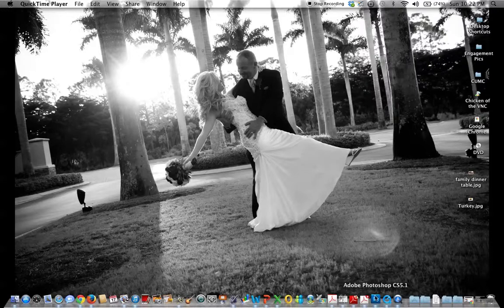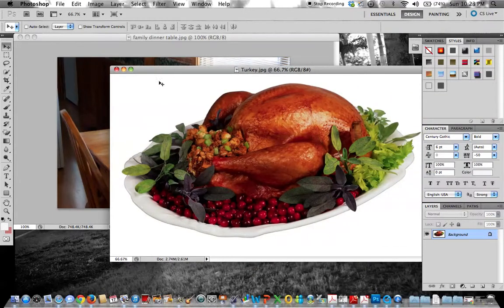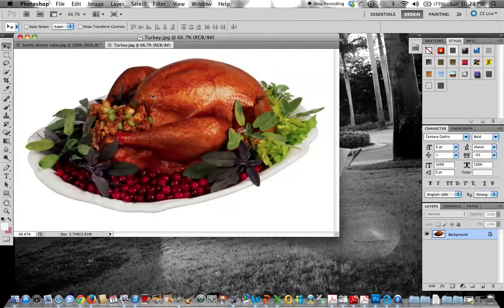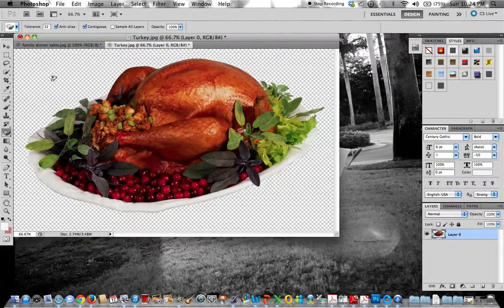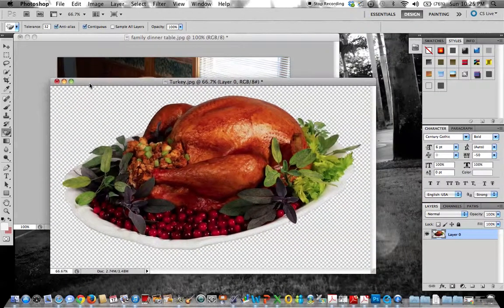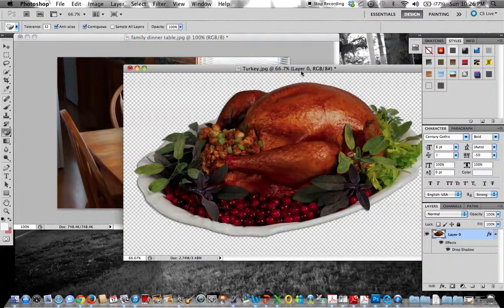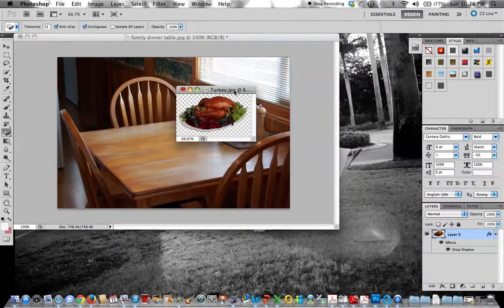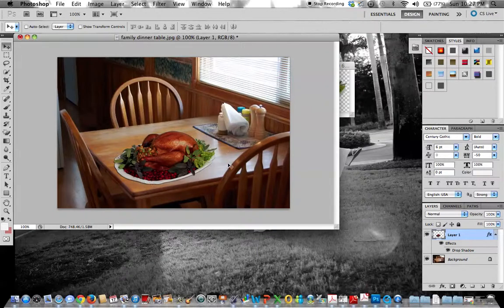Comm 218 Week 2 Rebecca Marsh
Creating a Transparent Image Background